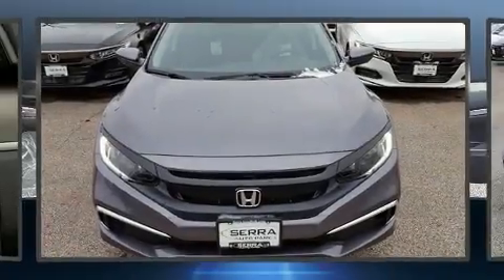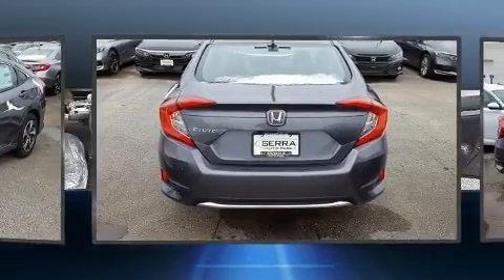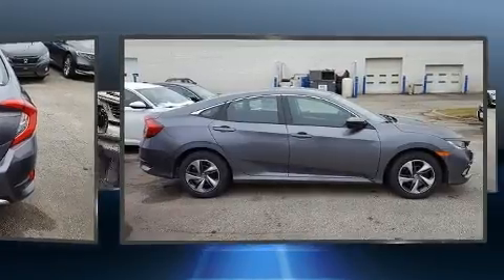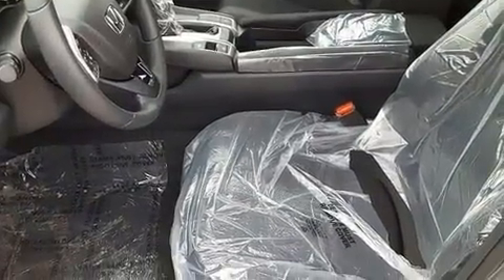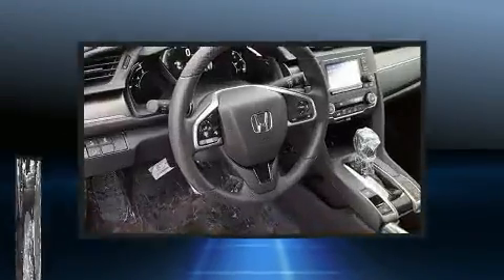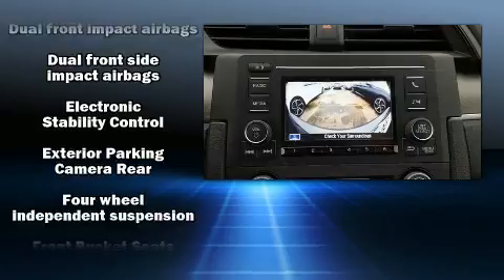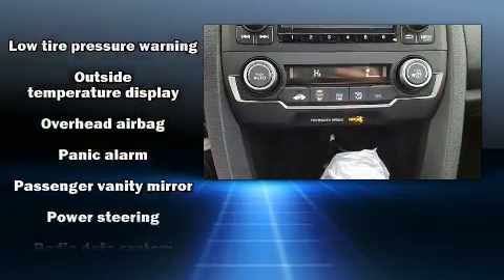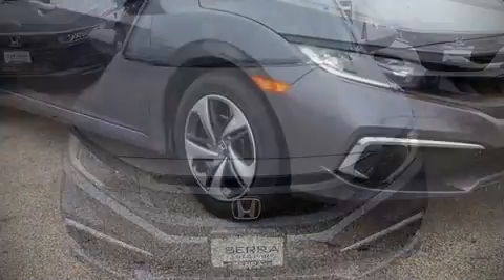2020 Honda Civic LX in Akron, OH 44312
Serra Honda
951 Interstate Parkway

Introducing the 2020 Honda Civic This 4 door, 5 passenger sedan offers the features and options for which you've been searching. Smooth gearshifts are achieved thanks to the 2 liter 4 cylinder engine, and for added security, dynamic Stability Control supplements the drivetrain. Top features include cruise control, a tachometer, fully automatic headlights, power door mirrors, lane departure warning, power windows, remote keyless entry, and air conditioning. Audio features include an AM/FM radio, steering wheel mounted audio controls, and 4 speakers, providing excellent sound throughout the cabin. Honda also prioritized safety and security with features such as: dual front impact airbags with occupant sensing airbag, front side impact airbags, traction control, a security system, and 4 wheel disc brakes with ABS. Brake assist technology provides extra pressure when applying the brakes. We pride ourselves in the quality that we offer on all of our vehicles. Please don't hesitate to give us a call.